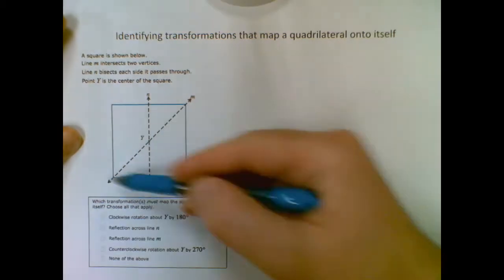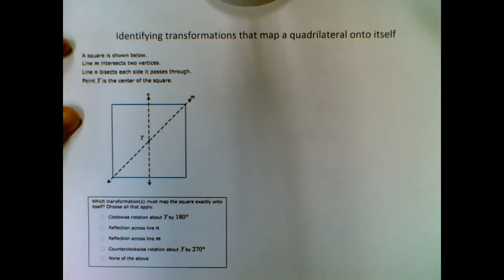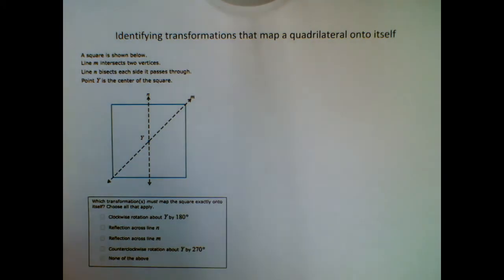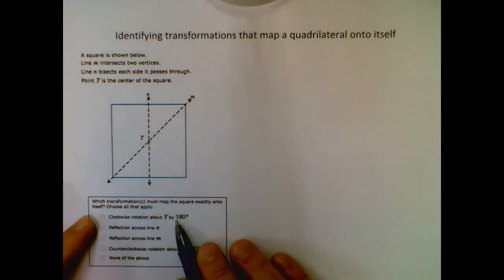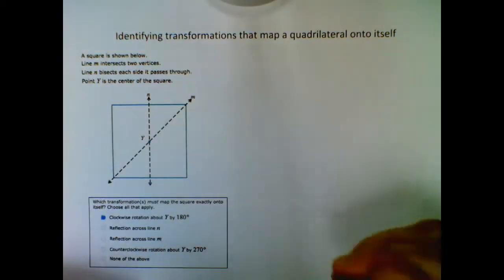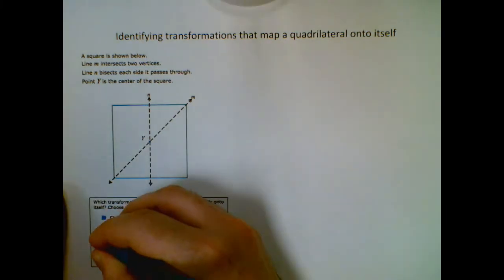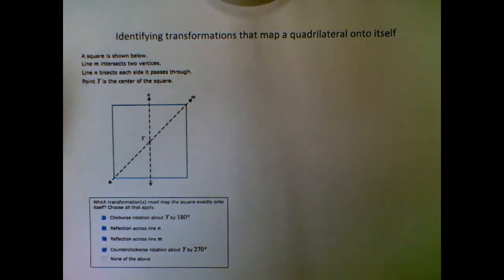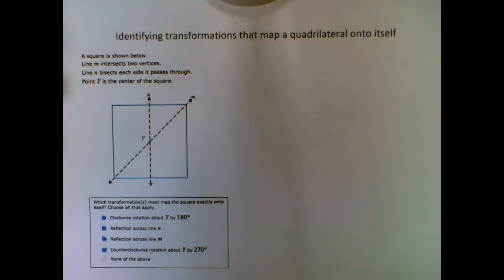Geometry - Identifying transformations that map a quadrilateral onto itself